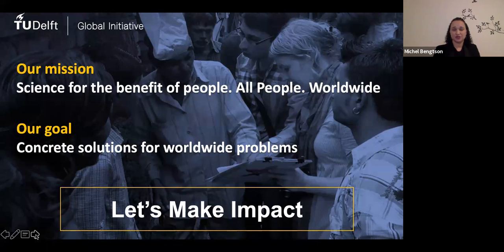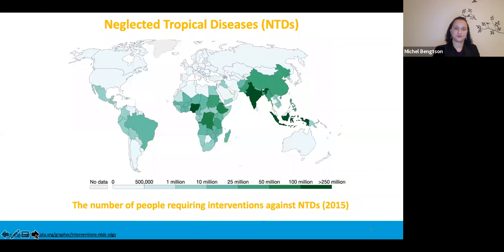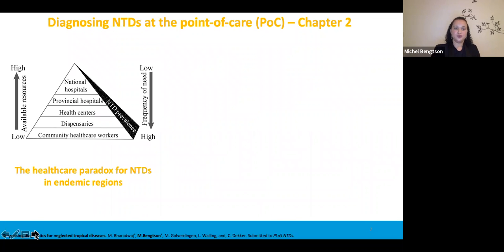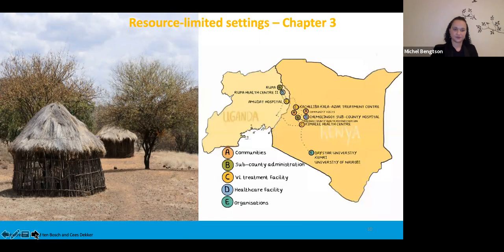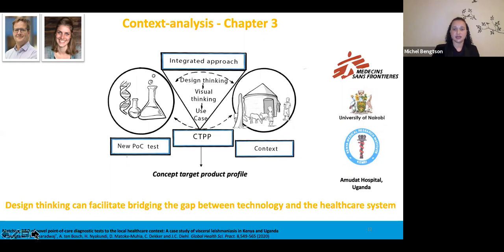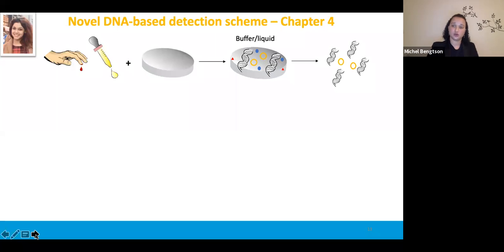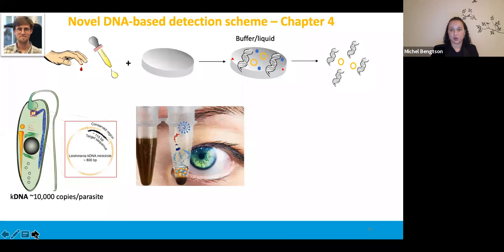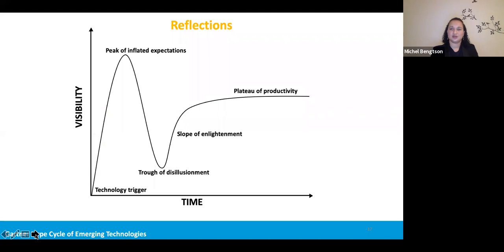Michel Bengtson’s PhD defence: layman’s presentation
DEVELOPMENT OF DNA DIAGNOSTICS OF NEGLECTED TROPICAL DISEASES IN RESOURCE-LIMITED SETTINGS